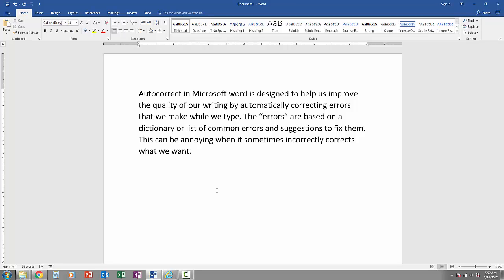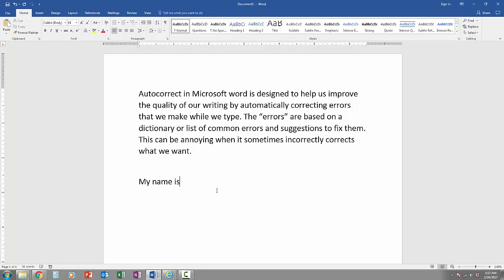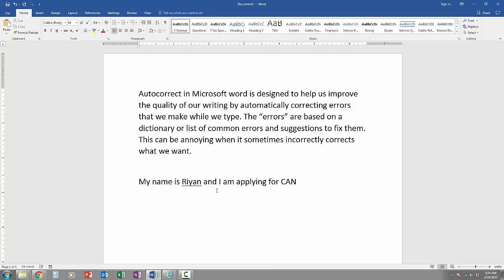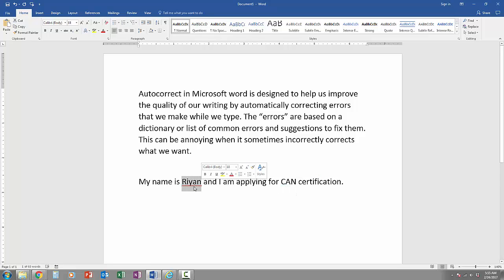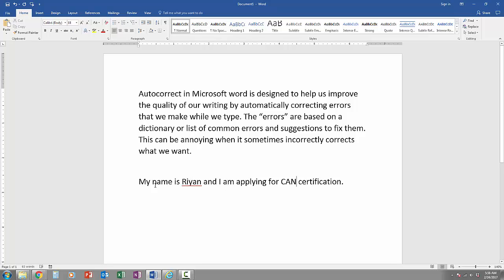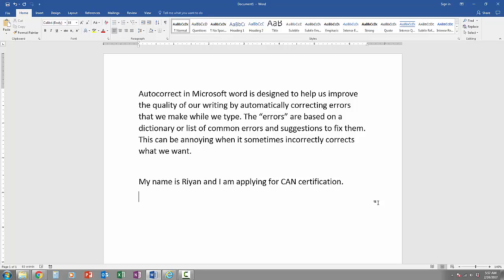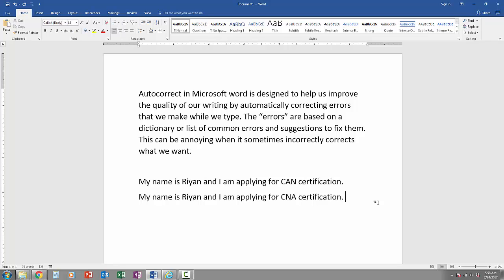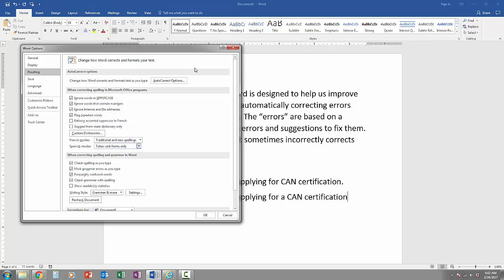how to fix autocorrect in Microsoft Word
Do you ever get frustrated with Word's autocorrect incorrectly correcting? See how to fix it and add new words to the dictionary.